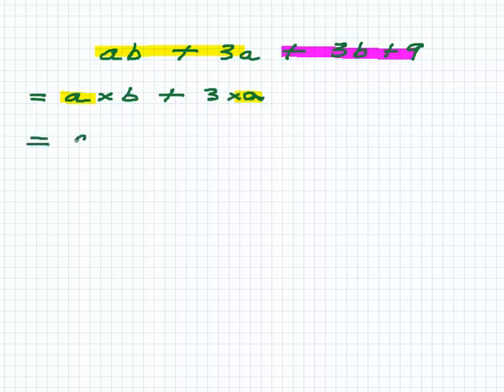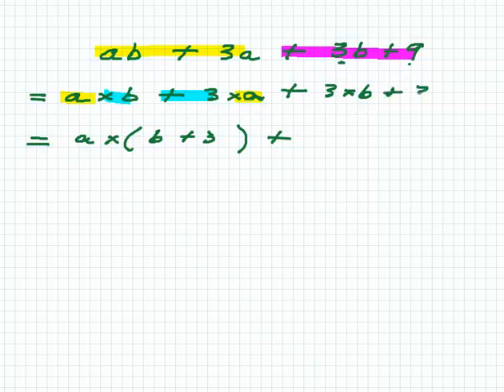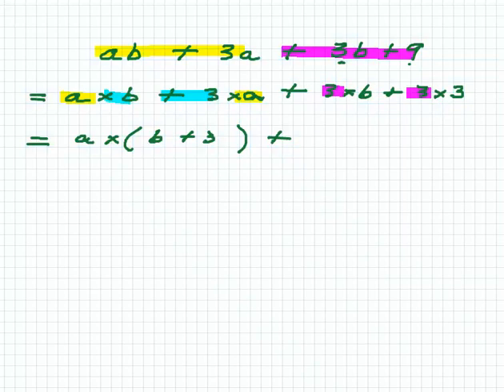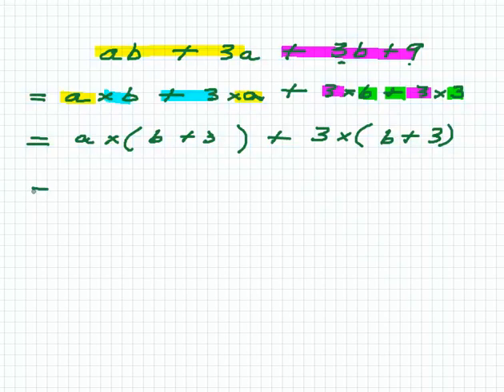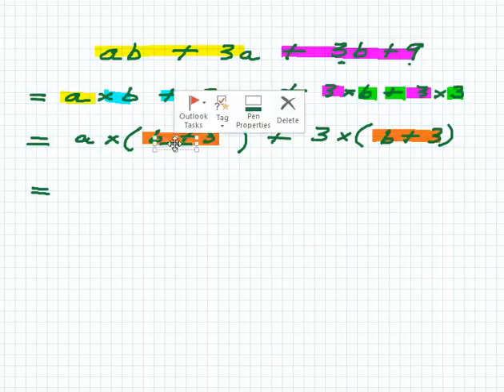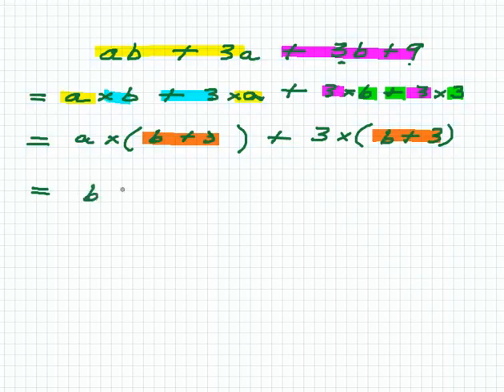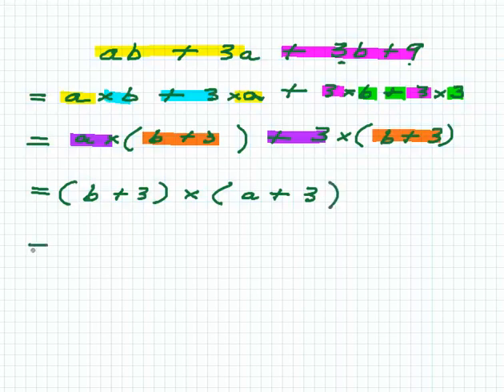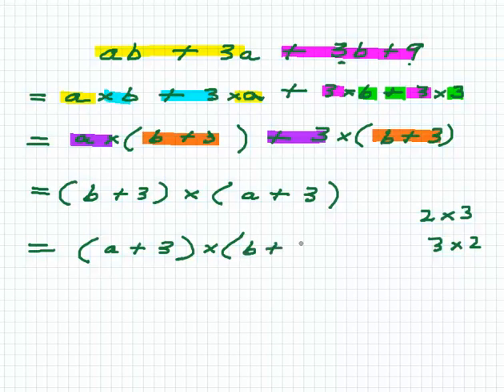Section 3 9 Finding Highest Common Binomial Factor Example 2